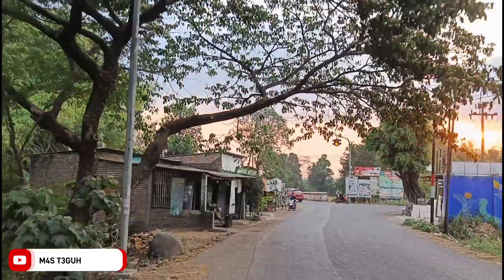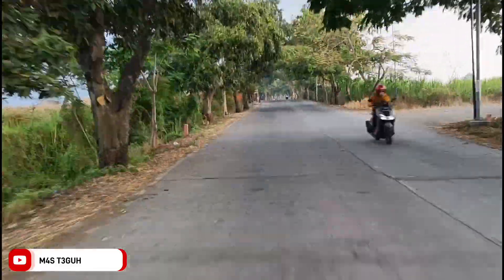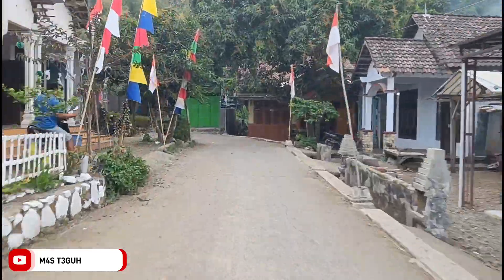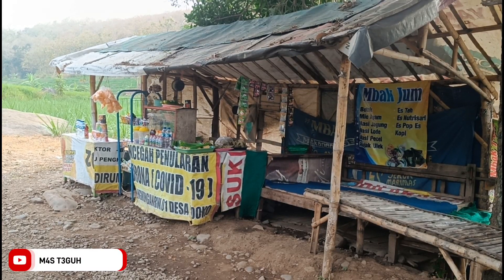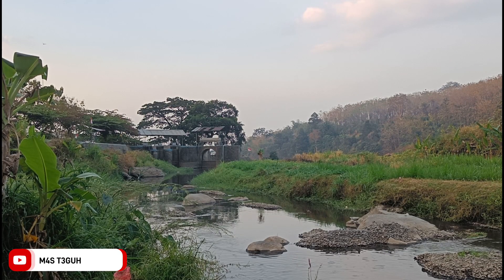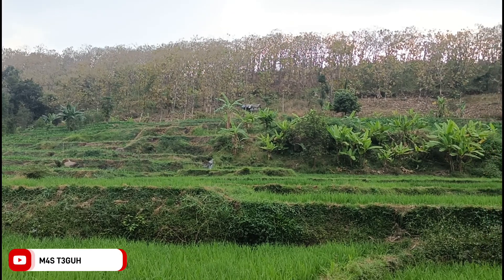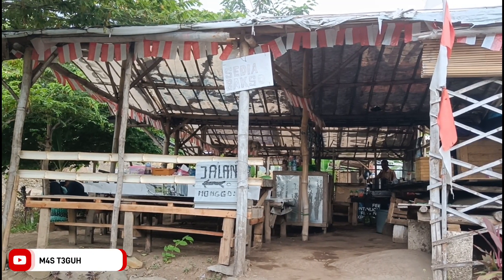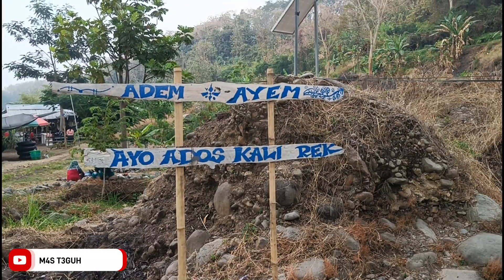Dam Payung Mojokerto Terkini // Rute + Riview Lengkap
Dam payung lebak jatirejo mojokerto terkini
Tanpa htm cuma bayar parkir saja
Uda bisa berenang,water tubing(nyewa ban 10rb sepuasanya)
Banyak aneka kuliner disini,bakso,nasi biasa,nasi jagung,mie,pentol bakar,gorengan dan viewnya sawah juga aliran sungai yang bersih,,muantaaap